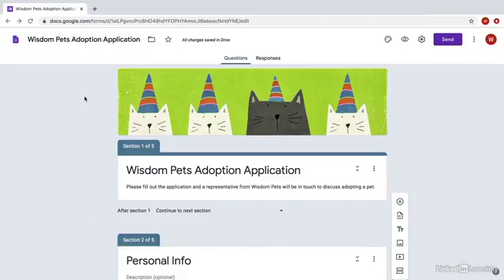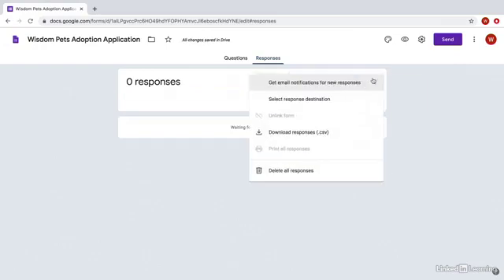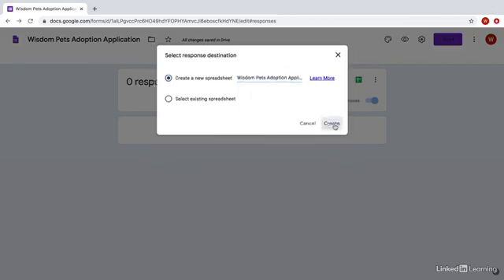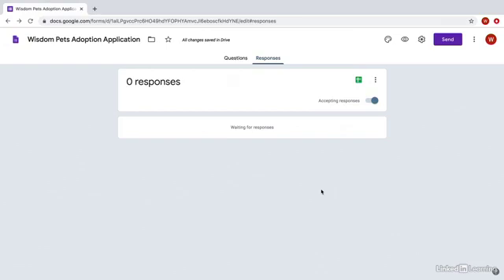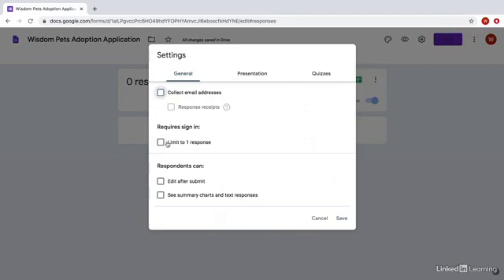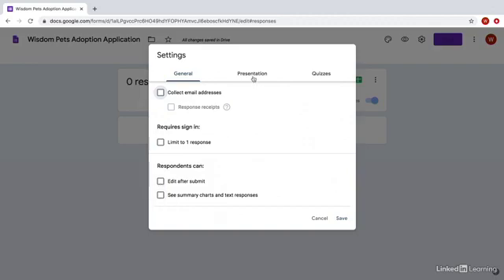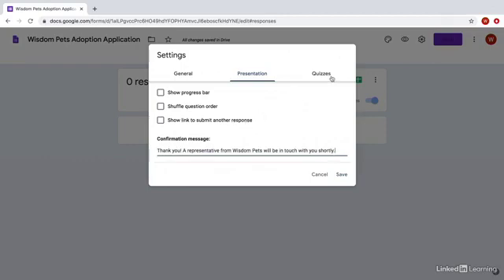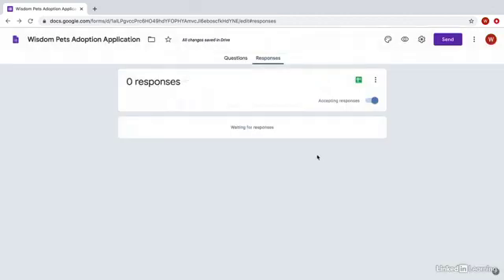buld a form | organize your form into section | zobiiiofficail